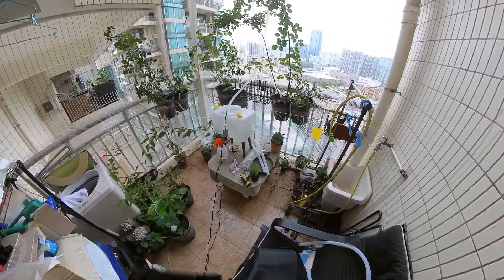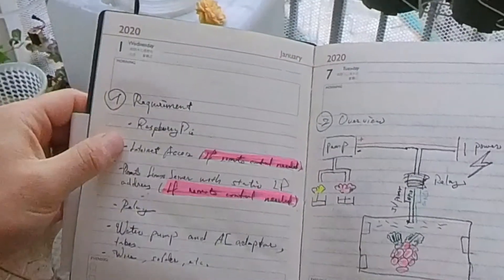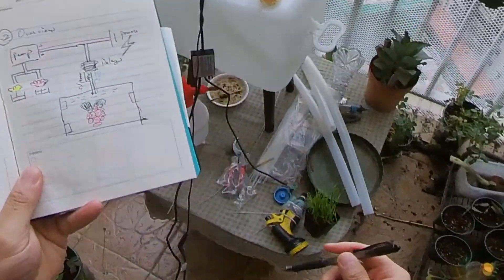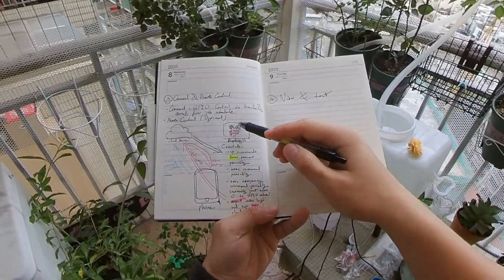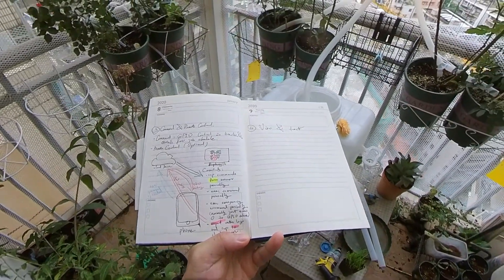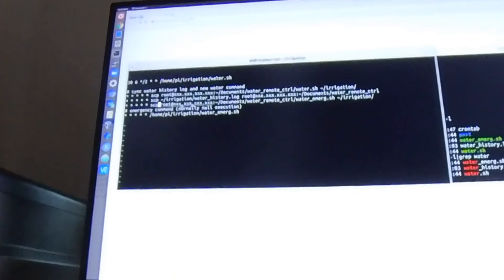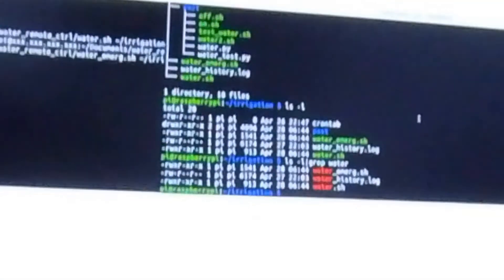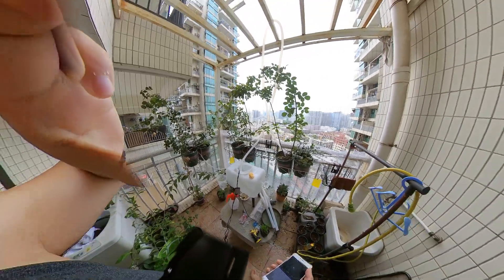Raspberry Pi Automatic Watering System with Remote Cloud Control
[Requirements]
- Rasoberry Pi
- Internet access
- Remote Linux server
- Relay, water tank, water pump and AC adapter, tubes, wire, etc.

[Commands from Raspberry Pi (f.y.i.)]
#!/bin/bash

# echo 19 ▷ /sys/class/gpio/export
# echo out ▷ /sys/class/gpio/gpio19/direction

# echo 20 ▷ /sys/class/gpio/export
# echo out ▷ /sys/class/gpio/gpio20/direction

# echo 21 ▷ /sys/class/gpio/export
# echo out ▷ /sys/class/gpio/gpio21/direction

# echo 26 ▷ /sys/class/gpio/export
# echo out ▷ /sys/class/gpio/gpio26/direction

d=$(date)\ Water\ task\ started
echo $d ▷▷ /home/pi/irrigation/history.log

# big pump 12v 5a
echo 1 ▷ /sys/class/gpio/gpio19/value
sleep 8
echo 0 ▷ /sys/class/gpio/gpio19/value

# mid pump 12v 1a
echo 1 ▷ /sys/class/gpio/gpio20/value
sleep 3
echo 0 ▷ /sys/class/gpio/gpio20/value
sleep 20
echo 1 ▷ /sys/class/gpio/gpio20/value
sleep 3
echo 0 ▷ /sys/class/gpio/gpio20/value

# mid pump 24v  1.5a
echo 1 ▷ /sys/class/gpio/gpio21/value
sleep 5
echo 0 ▷ /sys/class/gpio/gpio21/value
sleep 20
echo 1 ▷ /sys/class/gpio/gpio21/value
sleep 5
echo 0 ▷ /sys/class/gpio/gpio21/value

d=$(date)\ Water\ task\ ended
echo $d ▷▷ /home/pi/irrigation/history.log

[Commands from Raspberry Pi's crontab (user level) (f.y.i.)]
## Water system
# Enable regular water at 6:30 am every other two days
30 6 */2 * * sleep 10 && /home/pi/irrigation/water.sh

# sync water history log and new water command
# sync water.sh every 10 min
*/10 * * * * scp -P remote_sever_port  root@remote_sever_ip_address:~/water_remote_ctrl/water.sh ~/irrigation/

# sync history.sh every min
* * * * * scp -P remote_sever_port ~/irrigation/history.log root@remote_sever_ip_address:~/water_remote_ctrl

# sync water_emerg.sh every min
* * * * * scp -P remote_sever_port root@remote_sever_ip_address:~/water_remote_ctrl/water_emerg.sh ~/irrigation/

# run water_emerg.sh every min except between 6 - 7 am
* 0-6,7-23 * * * sleep 10 && /home/pi/irrigation/water_emerg.sh

# Disable water_emerg.sh every 2 min (in case internet is gone)
*/2 * * * * sleep 40 && cp /home/pi/irrigation/water_emerg.sh_disable /home/pi/irrigation/water_emerg.sh

[Commands from Raspberry Pi's crontab (root level) (f.y.i.)]
# The GPIO control is controlled at root level
@reboot echo 19 ▷ /sys/class/gpio/export
@reboot echo 20 ▷ /sys/class/gpio/export
@reboot echo 21 ▷ /sys/class/gpio/export

@reboot sleep 0.1 && echo out ▷ /sys/class/gpio/gpio19/direction
@reboot sleep 0.2 && echo out ▷ /sys/class/gpio/gpio20/direction
@reboot sleep 0.3 && echo out ▷ /sys/class/gpio/gpio21/direction

[GPIO config at boot]
add following lines in /boot/config.txt

gpio=19=op,dl
gpio=20=op,dl
gpio=21=op,dl

# The above setting is for that in case of accidental power off and re-power on, the default GPIO setting is at high voltage during boot, which will lead the circuit connected and cause water pump working during the whole boot time (~18 seconds). So set GPIO low to avoid incidents.

[Others]
- For the emergency command, just echo 0 to your GPIO's value.
- On your linux server, you can make copy of original water.sh and water_emerg.sh scripts and make changes for temporarily disable (only 0 values to GPIO), longer water time (sleep more), or anything you like. Then just rename the modified script to water.sh or water_emerg.sh so that it can be synced correctly.
- Forgot to mention in the video, you should copy ssh key to your remote server so the scp can be executed without password.
- The logic in the last two commands in crontab about emergency watering is following: as I modify (enable) water_emerg.sh in remote server and it is  synced  to Raspberry Pi every one minute and been executed, I also need to modify (diable) the script to make sure I turn the command off otherwise the emergency script will execute every minute, and flood your garden! However, what if you enabled the water_emerg.sh and suddenly your RaspberryPi loses connection to the internet? That's the last crontab does, basically, for every 2 minutes, a null script (water_emerg.sh_disable) will replace the water_emerg.sh so it can reverse the enabled water_emerg.sh.
- The sleep commands in crontab is to make an interval between sync and exec to avoid problem.